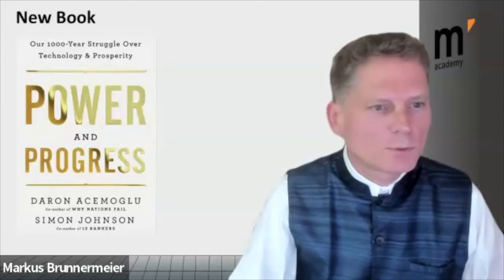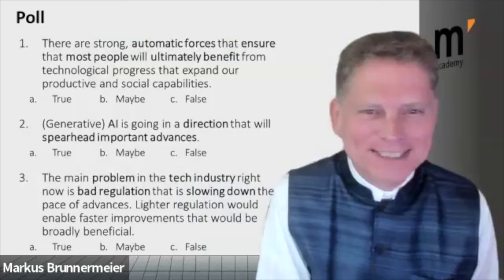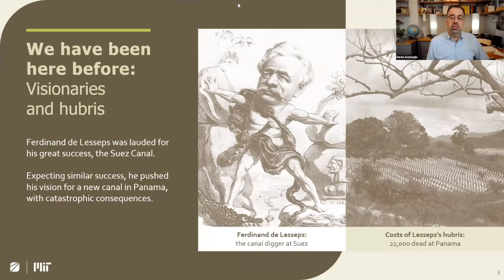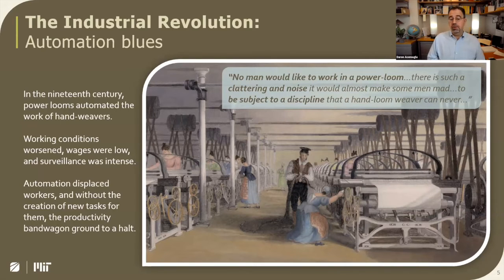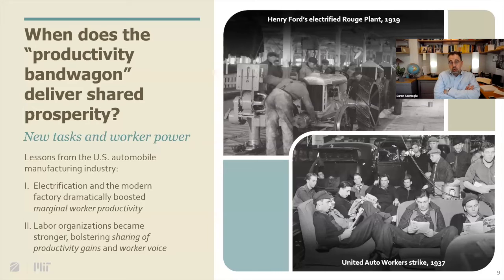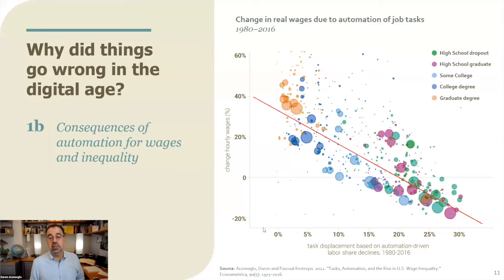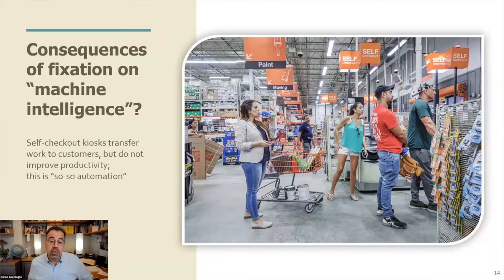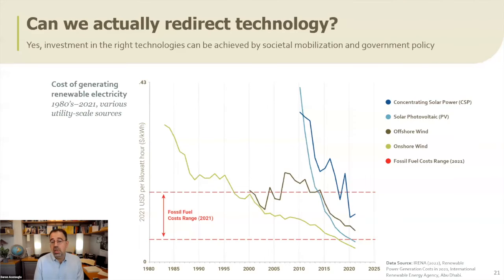Power and Progress: Technology and Prosperity with Daron Acemoglu | Markus Academy | Episode 114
On Wednesday, June 14, Daron Acemoglu joined Markus’ Academy for a lecture on his book Power and Progress: Our Thousand-Year Struggle Over Technology and Prosperity. Acemoglu is the Elizabeth and James Killian Professor of Economics in the Department of Economics at the Massachusetts Institute of Technology. Introductory remarks by Markus Brunnermeier.

A summary in four bullets
● Economists tend to think that the “productivity bandwagon” is guaranteed: as firms try to hire more workers they will increase wages.
● However to secure shared prosperity from technological progress you need two things: (1) Technology has to go in a direction that improves workers’ productivity. (2) Institutional and ideological paradigms must give workers a chance to benefit from that marginal productivity.
● We must redirect technological change towards new tasks for greater worker productivity, better information for workers, and greater worker autonomy. AI has an unparalleled ability to do so and complement knowledge work.
● It is not clear that we need big tech. It is the way the market has gone: it has led to huge foundation LLM models, trained on the entire internet, with the goal of dominating the search market. An alternative would have been to have smaller scale models that are more domain-specific, which would have been much more open for many companies to enter.

Timestamps:
[0:00] Introduction
[9:02] Is the “productivity bandwagon” guaranteed?
[24:19] Should we prevent harmful innovations? Wrong question
[32:03] How can we secure shared prosperity? New tasks and worker power
[40:19] Could AI be different?
[49:26] What can we do?